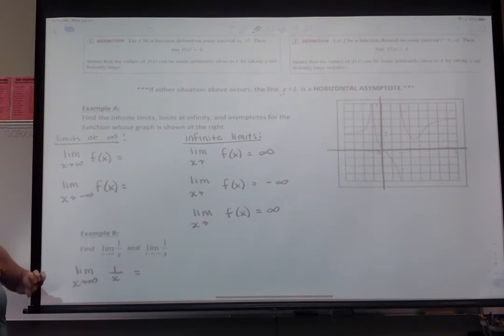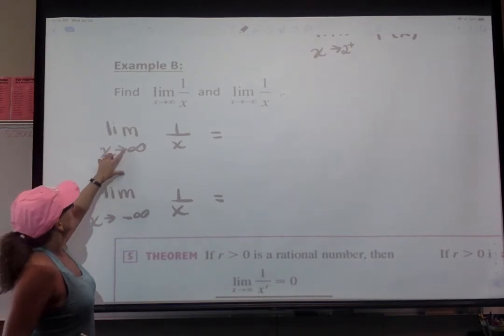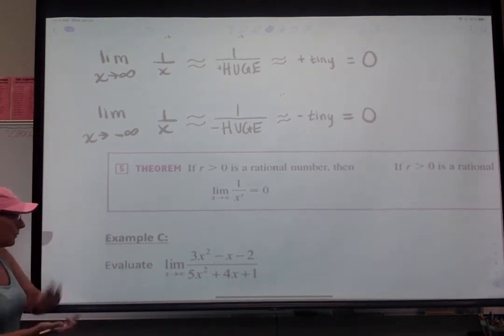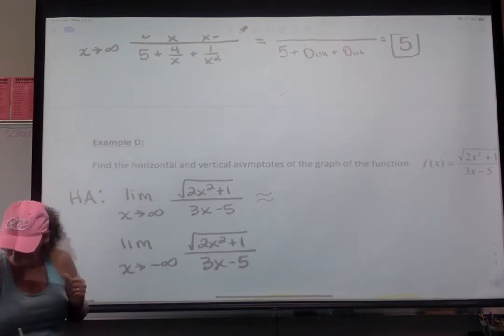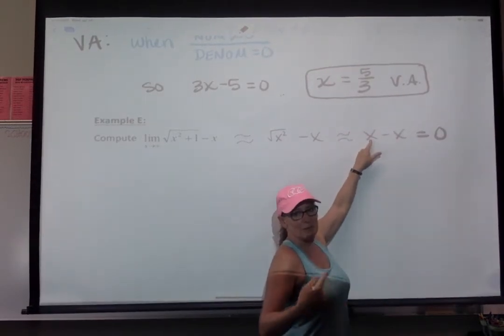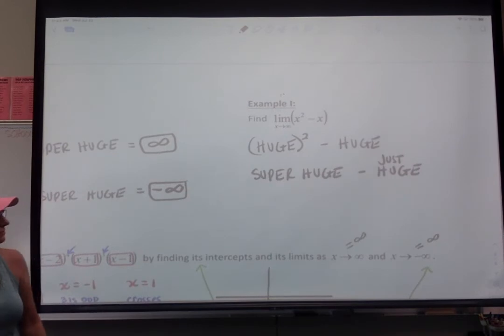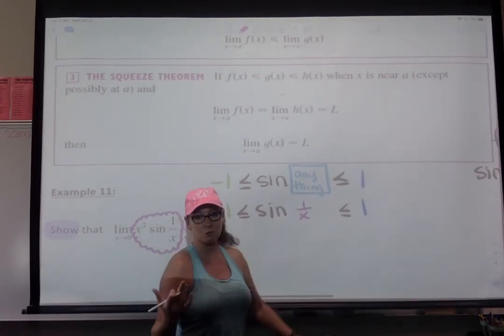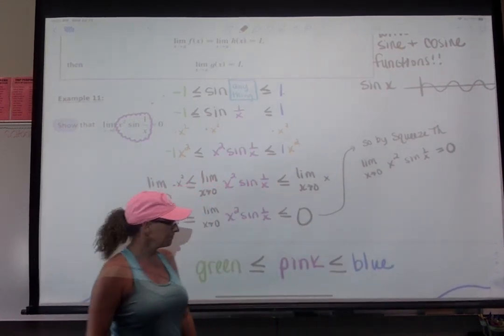AB Section 2.2